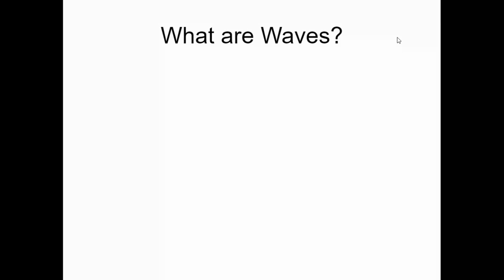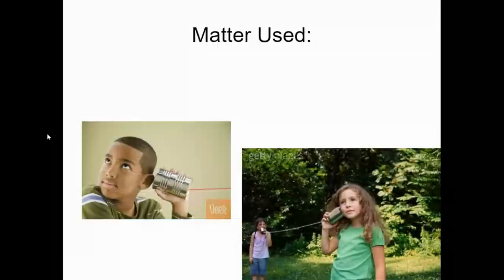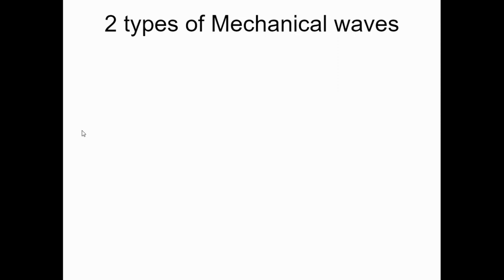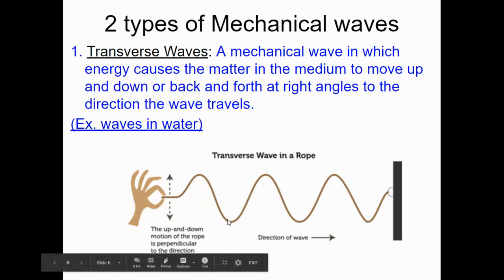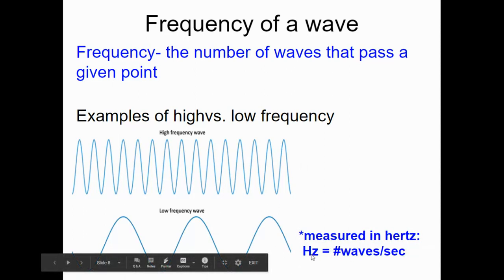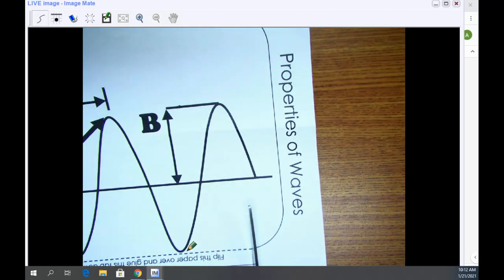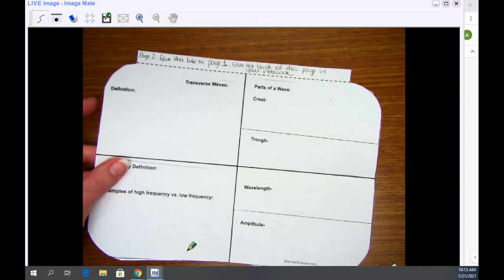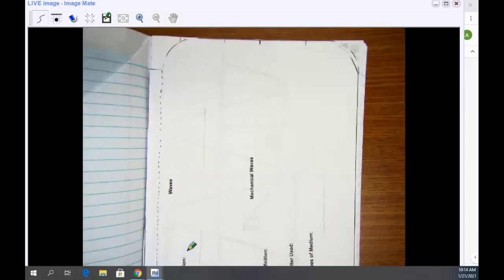1/25 Waves Notes